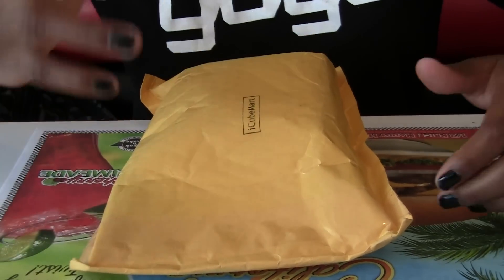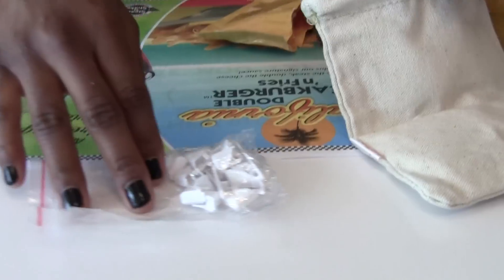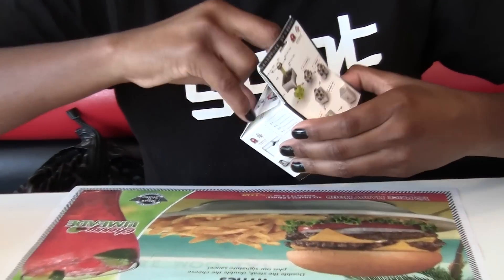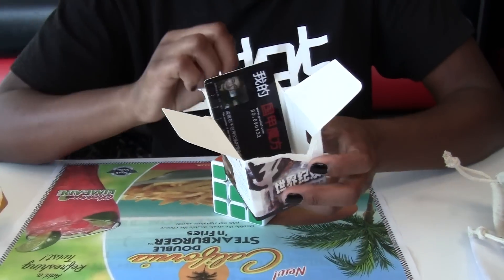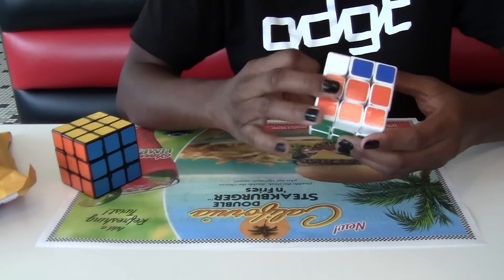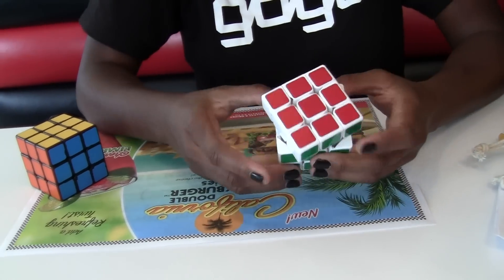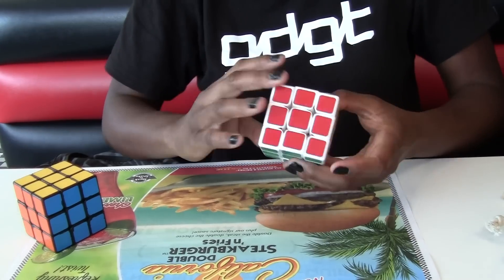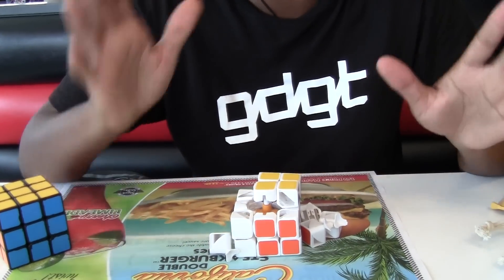Alpha cc Unboxing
me unboxing the alpha cc. enjoy!